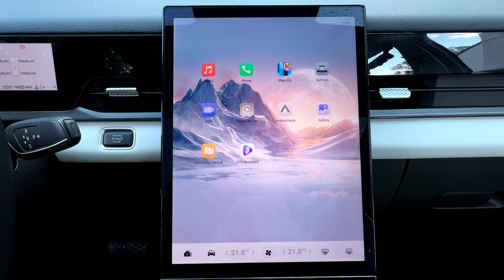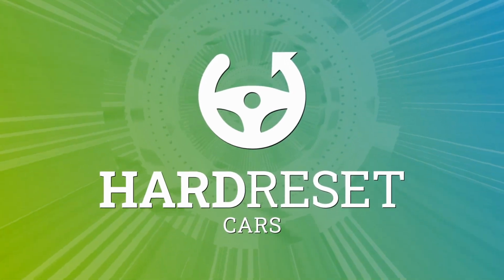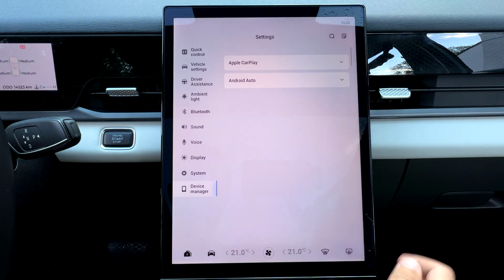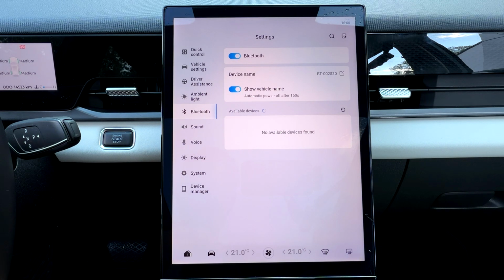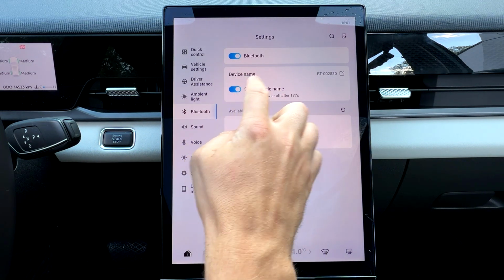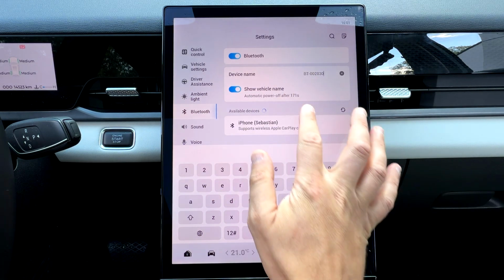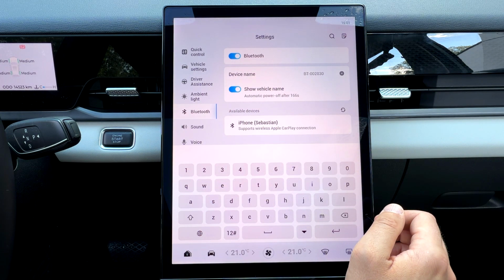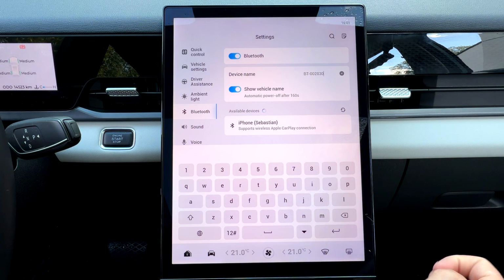JAECOO 5 – How to Turn On Bluetooth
Learn how to turn on Bluetooth on the JAECOO 5 step-by-step. This short video shows you how to access Settings from the home screen, open the Bluetooth tab, use the switch to enable or disable Bluetooth, view and change the device name, and check available devices for pairing. If you just bought a JAECOO 5 or need a quick refresher, these clear steps will get your phone or media device connected in seconds.

How to turn on Bluetooth on JAECOO 5?
How to change the Bluetooth device name on JAECOO 5?
Where are the Bluetooth settings on JAECOO 5?

0:00 Intro – What we will show
0:04 Open home screen and go to Settings
0:14 Select the left tab and choose Bluetooth
0:19 Toggle Bluetooth on or off with the switch
0:25 View and change the device name
0:35 Enable "Show vehicle name" and see available devices
0:47 Wrap up and final tips